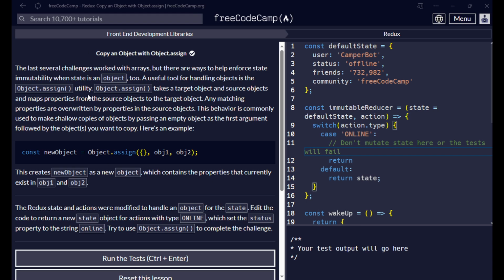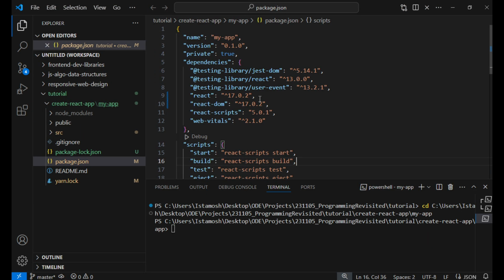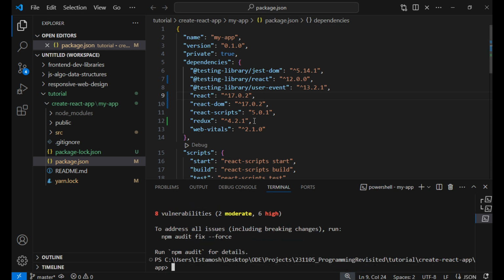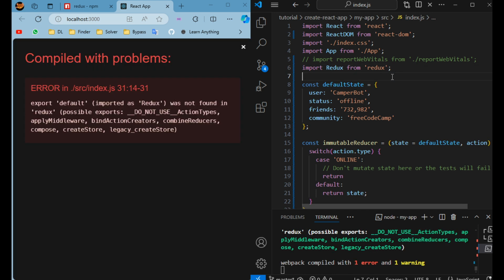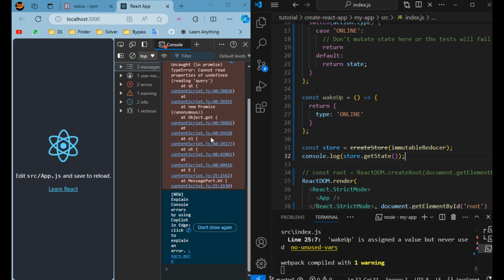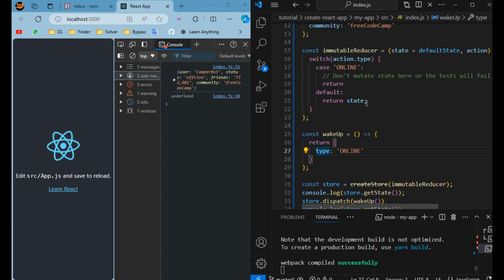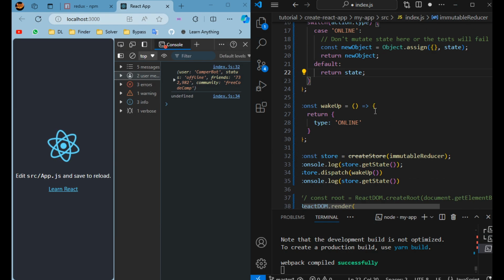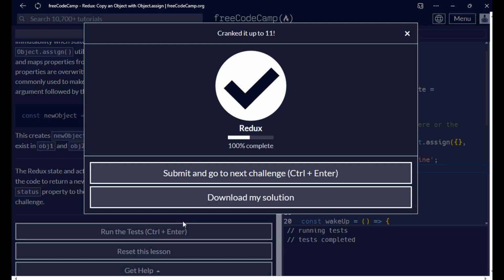How To Install and Solve Redux Case For FCC (2024 Guide)